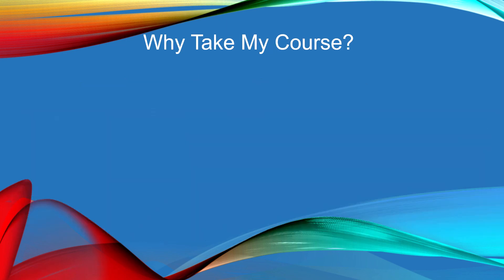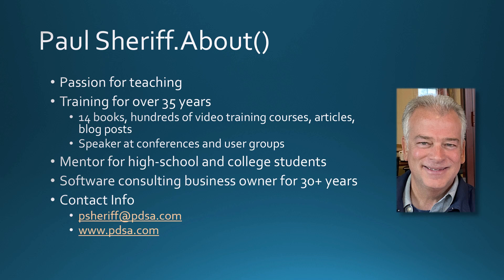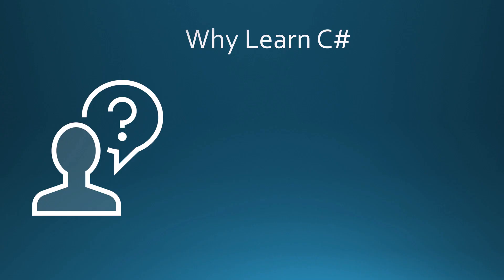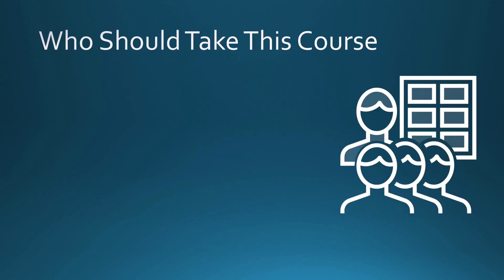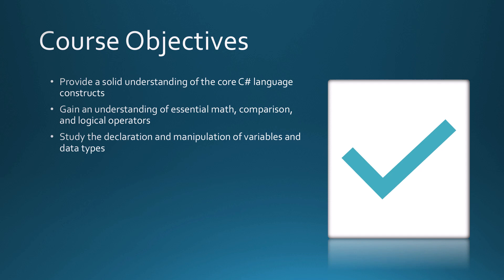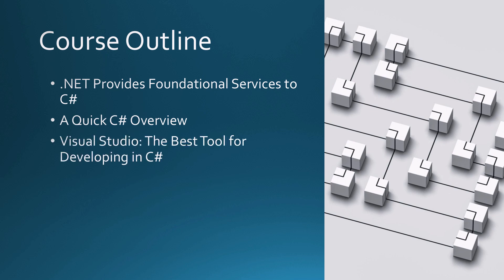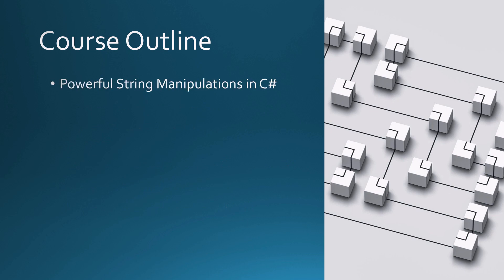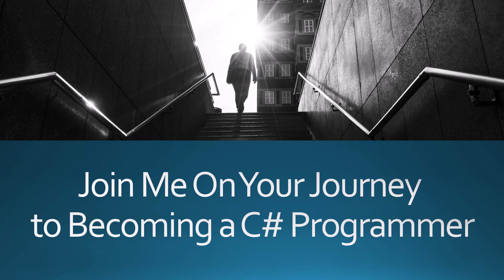Lesson 1: Course Overview of C# Fundamentals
Welcome to Paul D. Sheriff's From Zero to Programmer Series
.NET Versions: This course applies to .NET 6, 7, and 8.

Are you ready to unlock exciting career opportunities and stay ahead in today's job market? Look no further! C# is the sought-after skill set that employers are actively seeking, and mastering it will open doors to diverse application development possibilities. This lesson is an overview of what is in this course.

*Course Outline*
- Acquire a solid understanding of the core C# language constructs.
- Gain an understanding of essential math, comparison, and logical operators
- Study the declaration and manipulation of variables and data types
- Learn the fundamentals of Object-Oriented Programming (OOP)
- Work with properties and methods of built-in data types
- See how to convert data from one data type to another
- Handle exceptions and build custom exception classes
- Create a final C# application applying everything learned in this course

*Content*
Introduction to Paul D. Sheriff 00:00
C# Software Versions for this Course 01:08
Paul's Other YouTube Courses 01:21
Why Learn C# 01:39
Who Should Take this Course 02:29
Course Objectives 02:58
Prerequisites 03:31
Course Outline 03:45
Labs 04:58

You can get all samples and hands-on labs for this course